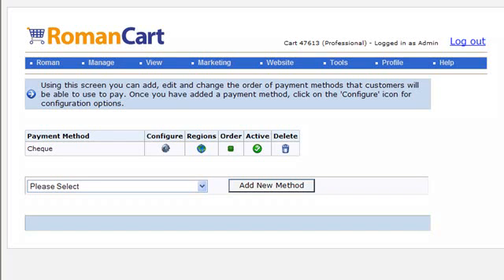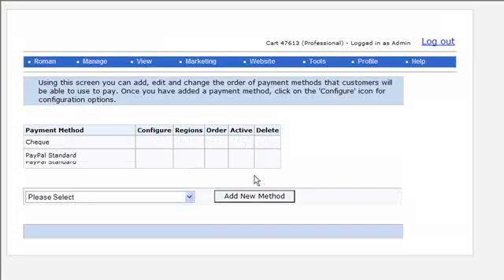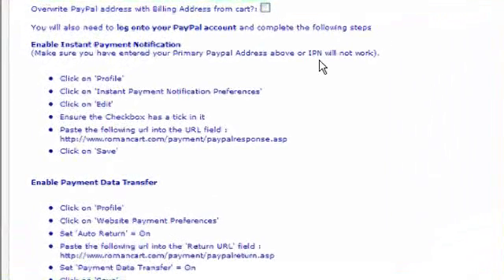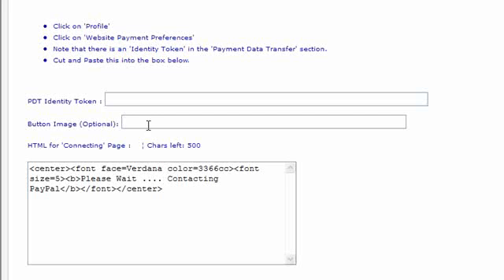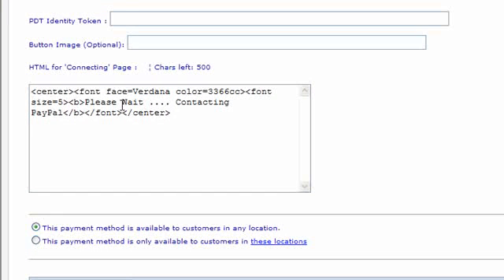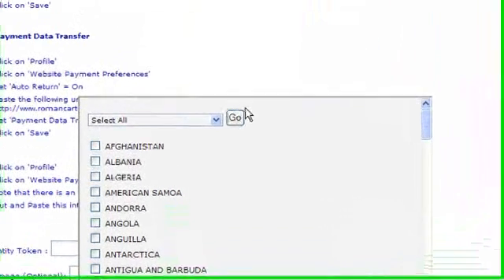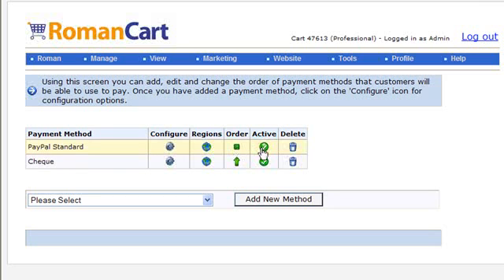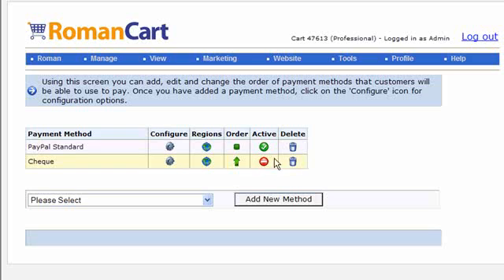Accepting Payments on a Website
How to accept different payment methods on a website using RomanCart